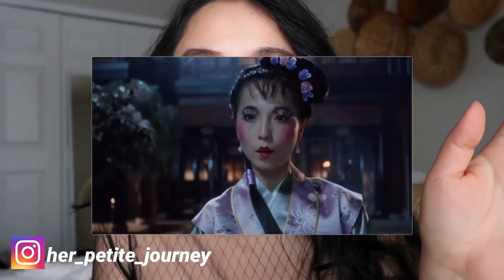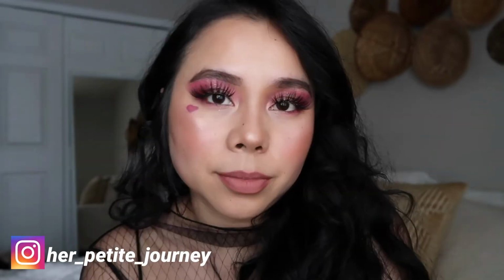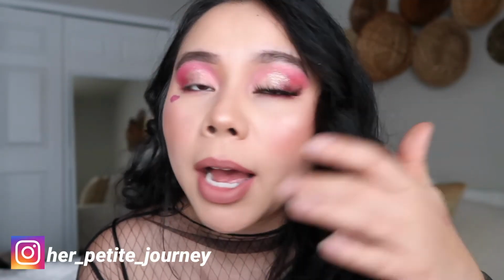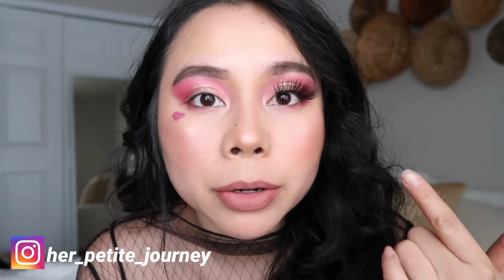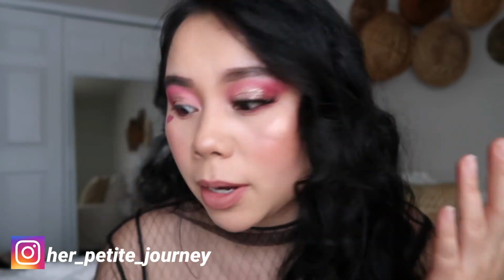TTDEYE EYELASHES | HOW TO Choose YOUR VALENTINE'S DAY EYELASHES 2021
LET'S BE FRIENDS!